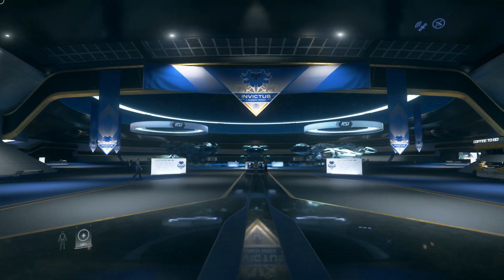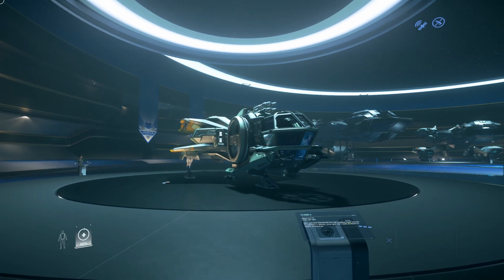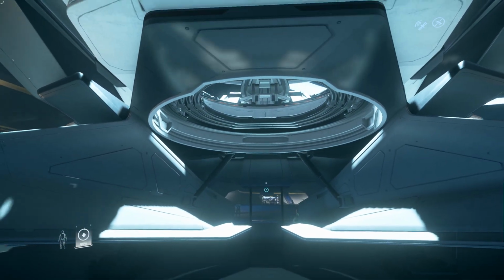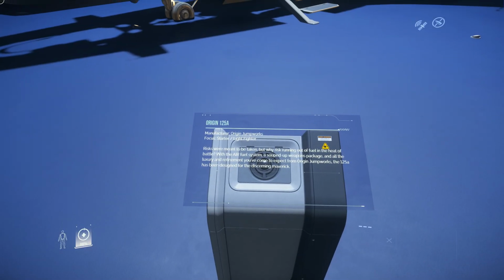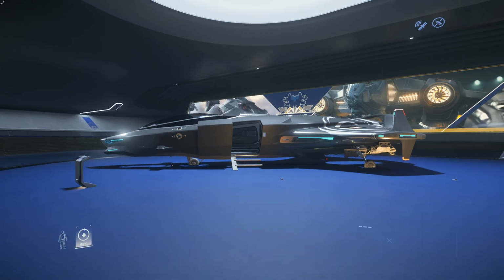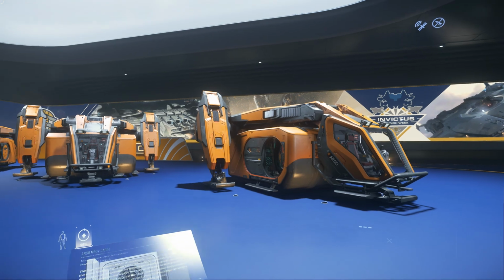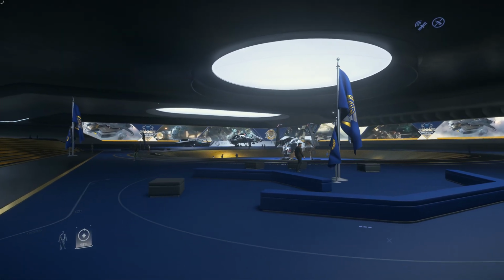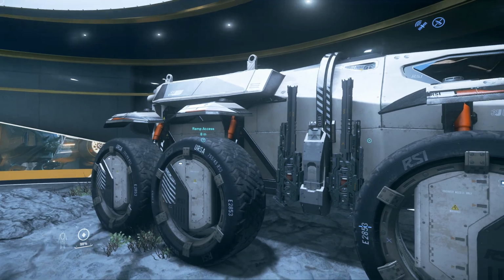RSI, CNOU, Origin and more! | Invictus Launch Week 2951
Invictus has officially started and the first set of manufacturers have taken the expo hall to show off their ships. I took a look at this earlier on stream, but this is a more condensed version.

Songs (in order played):
New Babbage (Pedro Macedo Camacho)
The Commons (Pedro Macedo Camacho)

Timestamps:
Intro - 0:00
Hall layout - 0:37
Aurora LN - 0:58
Mantis - 1:17
Constellation Andromeda - 1:57
Constellation Aquila - 2:19
Constellation Phoenix - 2:43
F8 Lighting - 3:15
125A - 3:51
325A - 4:12
Mustang Delta - 4:41
MPUV - 5:09
Ursa Rover - 6:11
G12A Holo - 6:50
Polaris Holo - 7:14
"Taurus" Holo - 7:35
Perseus Holo - 8:11
Scorpius Holo - 8:41
Outro - 9:45